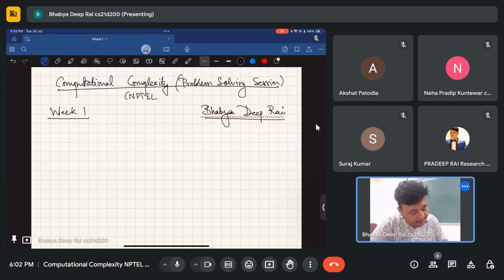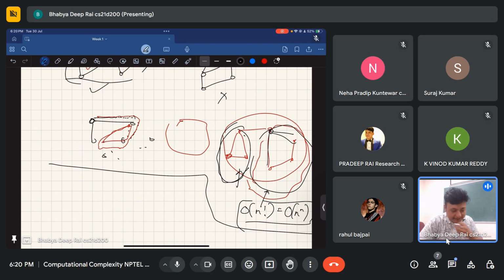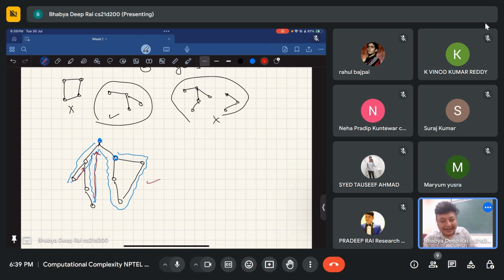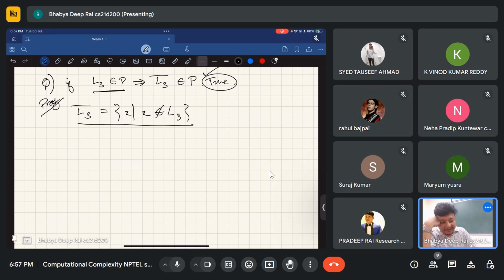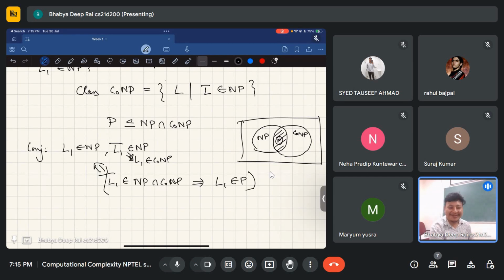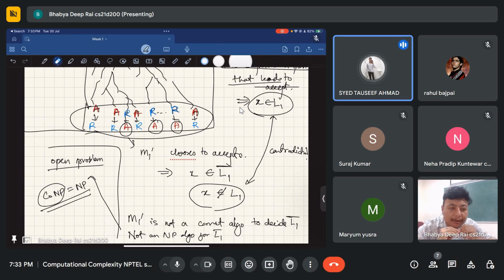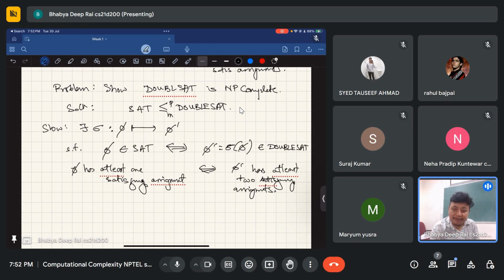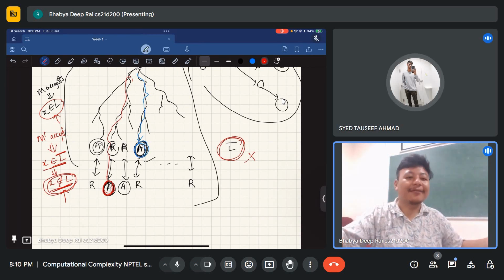Computational Complexity - Week 1 - P, NP and NP completeness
This is the first problem session based on preliminary complexity classes P, NP and NP complete. We also solve a few problems on reductions.